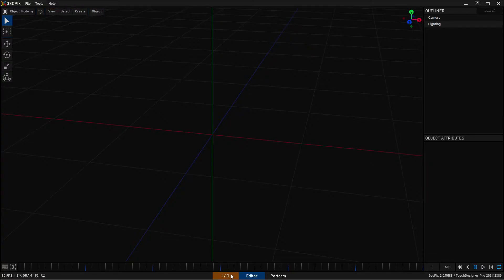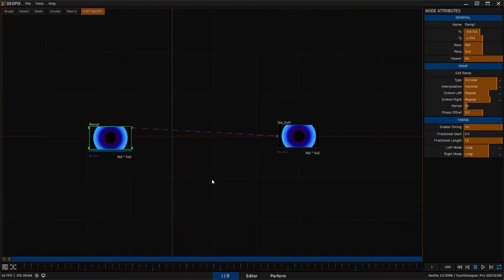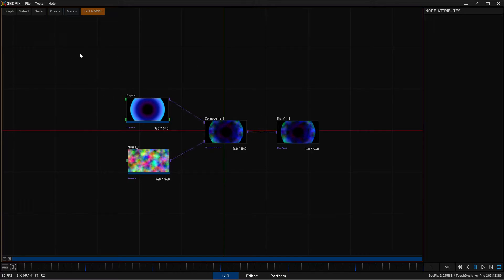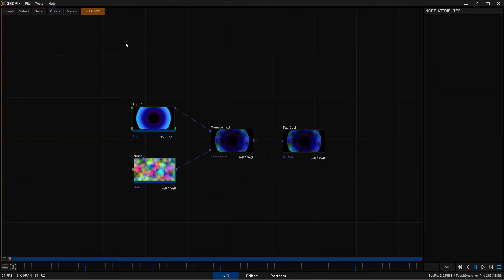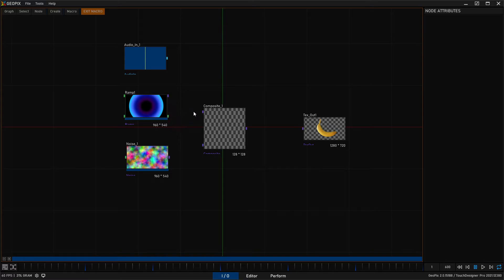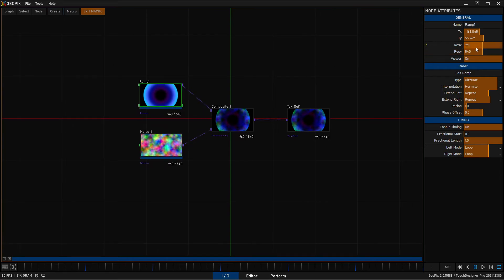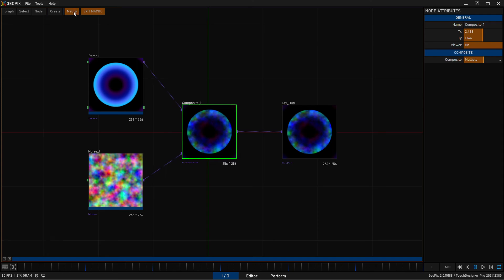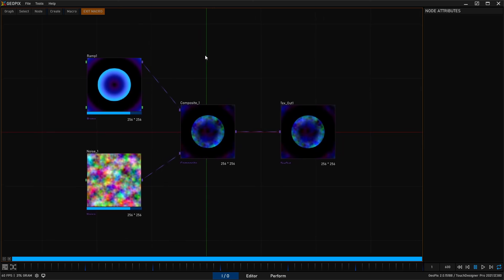GeoPix V2 - Getting Started #5 - I/O Graph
0:00 Intro
0:52 Macros
2:07 Nodes
3:23 Selection & graph navigation
5:39 Duplication, copy, select
6:29 Node connections
9:02 Avoiding cyclical connections
9:42 Connecting and disconnecting wires
10:02 Node labels
10:30 Managing node resolution
12:05 Toggling node labels
12:45 Macro trigger/stop buttons
13:54 Macro context controls